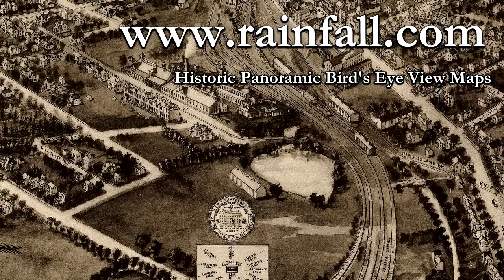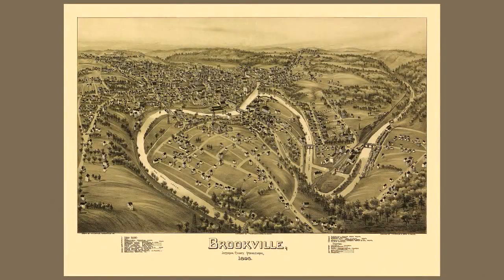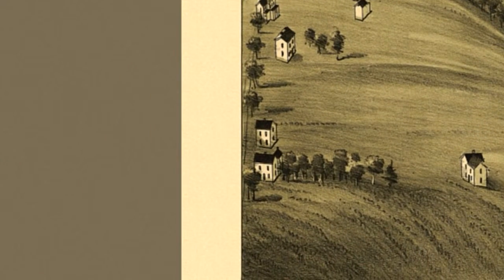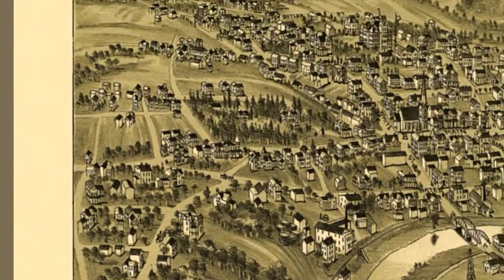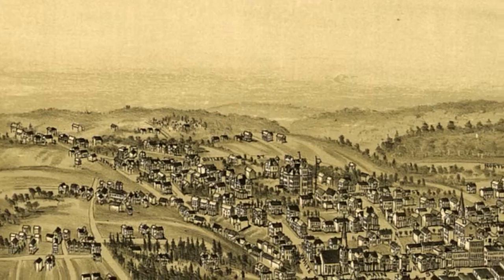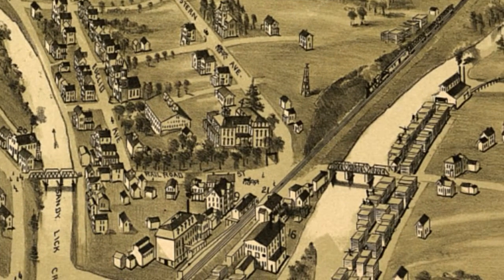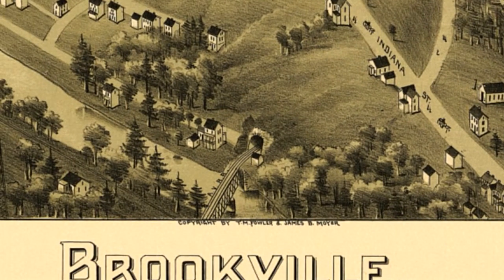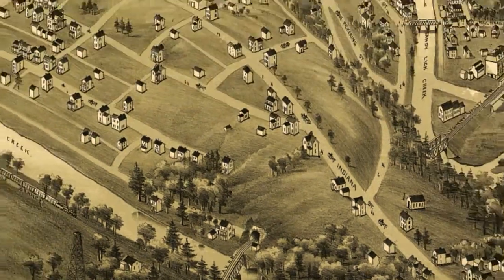Brookville Pennsylvania 1895 Panoramic Bird's Eye View Map 6801